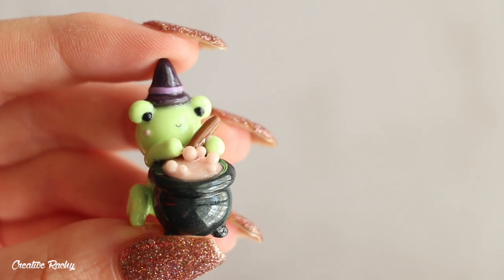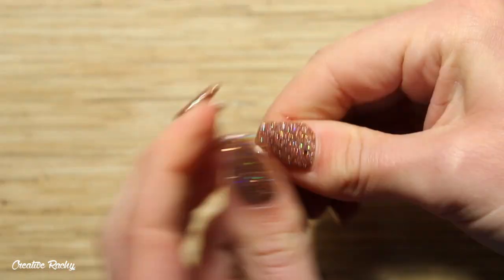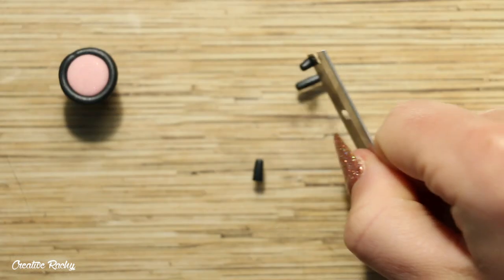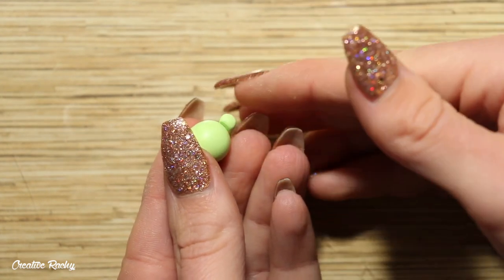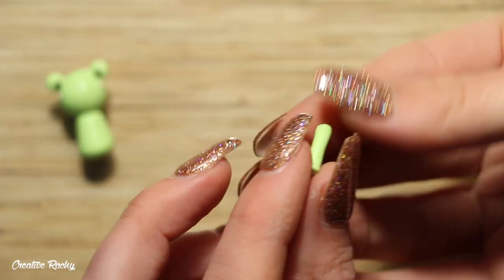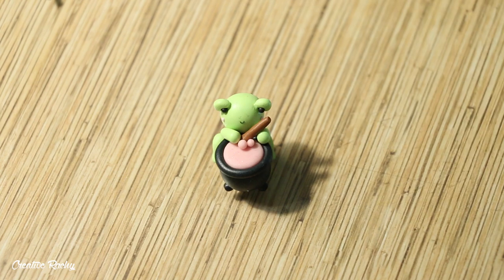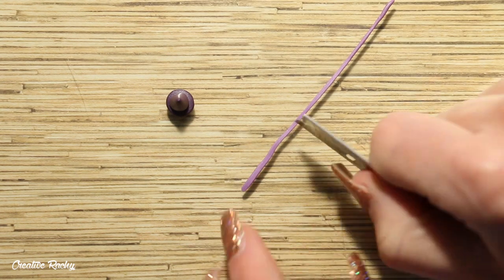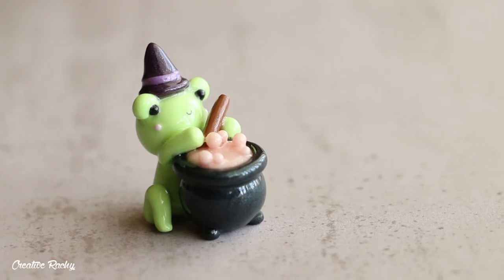Halloween Witch Frog │ Polymer Clay Tutorial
Hi everyone! :)

In this video I show you how to create a kawaii witch frog figurine for Halloween.

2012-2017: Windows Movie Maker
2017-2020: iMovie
2021-current: Final Cut Pro X